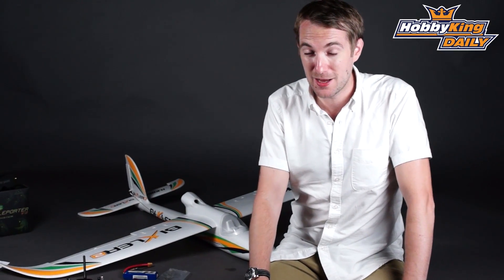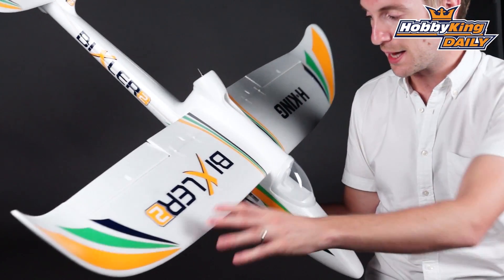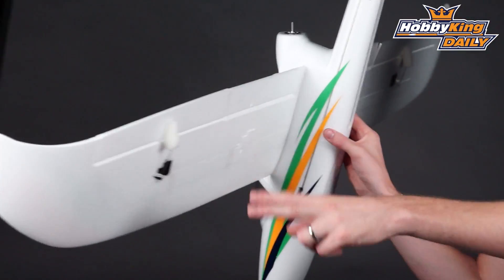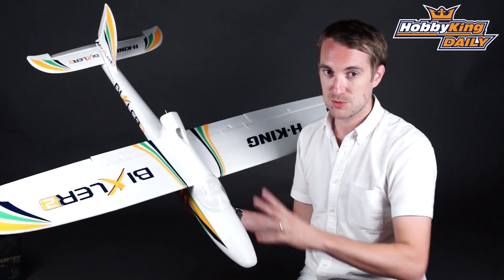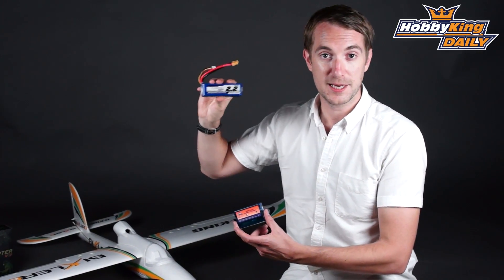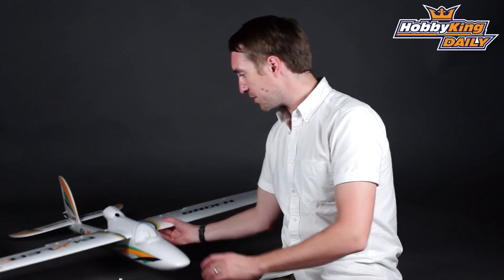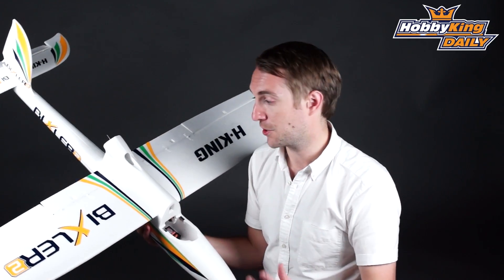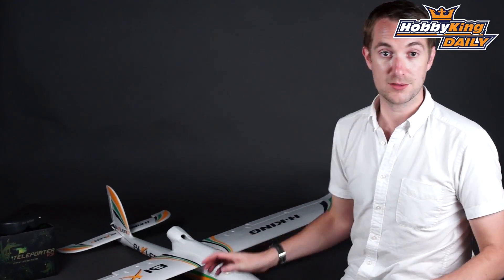HobbyKing Daily - HK Bixler 2 RTF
Hobbyking Bixler 2 EPO 1500mm Ready to Fly w/Optional Flaps - Mode 2 (RTF )

Hobbyking Bixler 2 EPO 1500mm Ready to Fly w/Optional Flaps - Mode 1 (RTF )